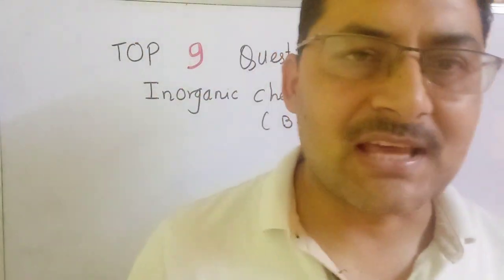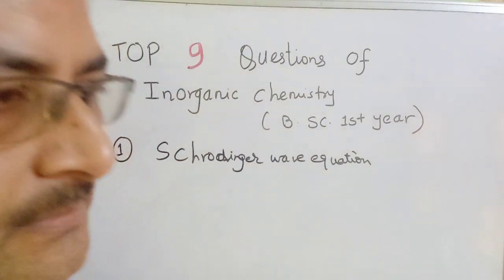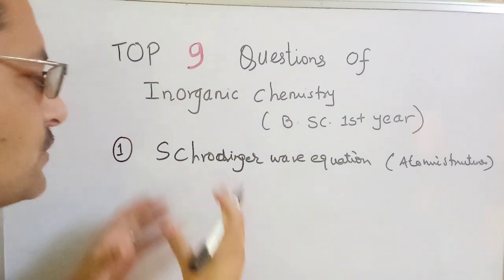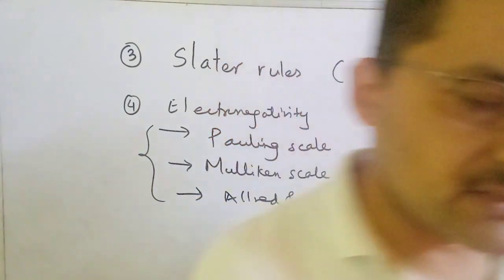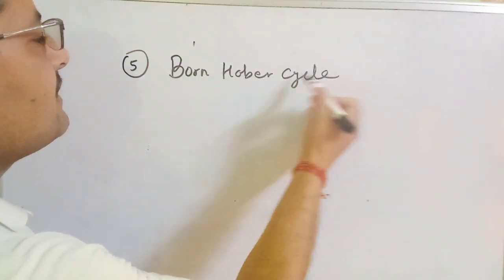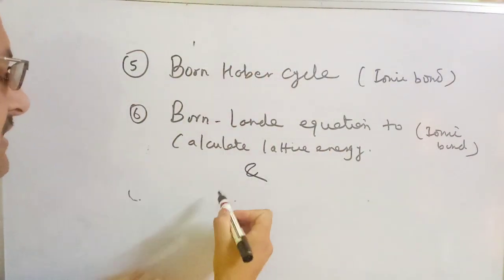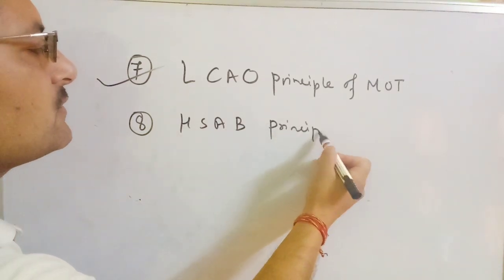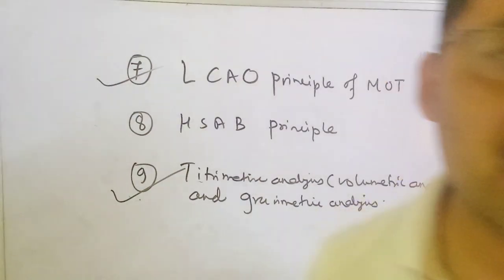top9questions inorganicchemistry bsc1styear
TOP 9 PRIORITY QUESTIONS OF INORGANIC CHEMISTRY BSC 1ST YEAR